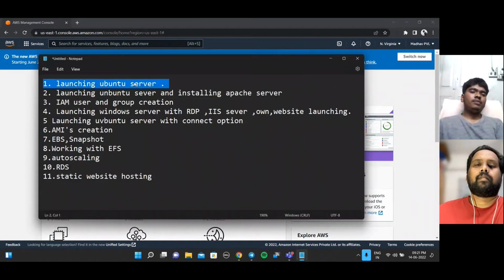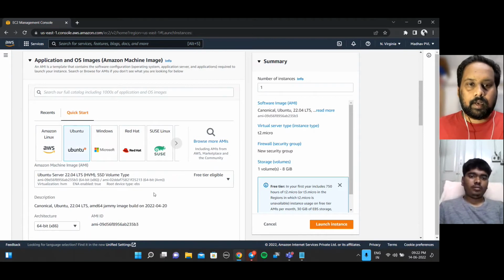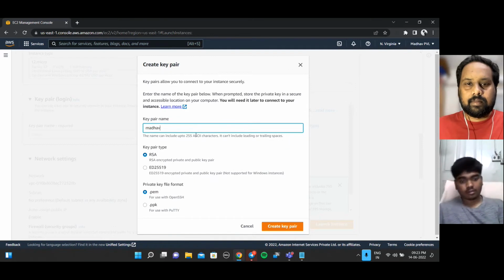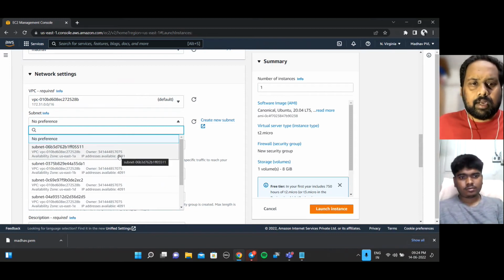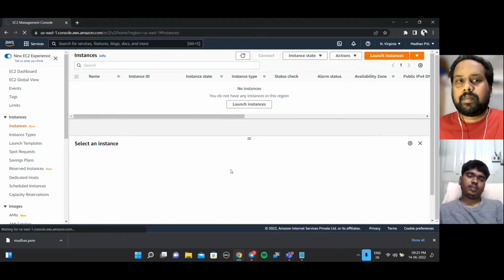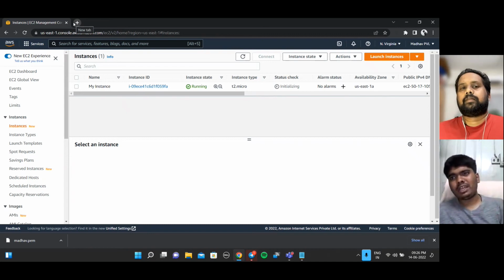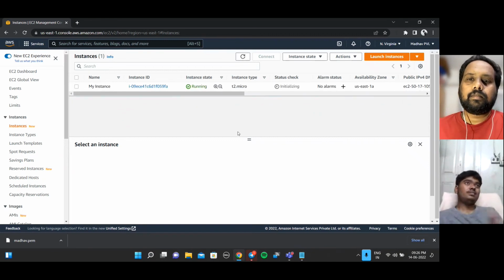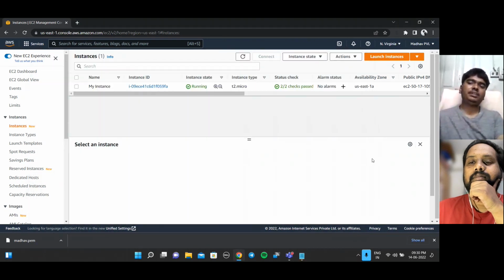Launching Ubuntu Server || AWS Lab 1 || John || Madhav || KLU